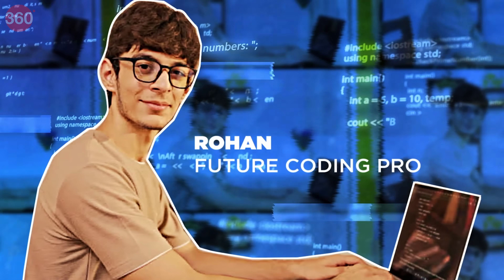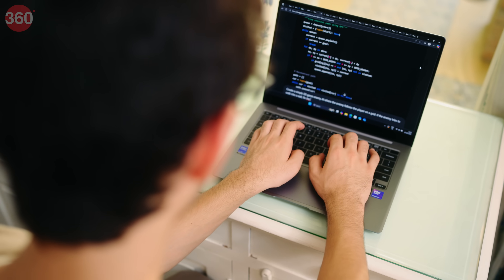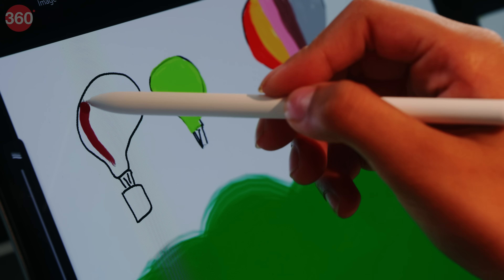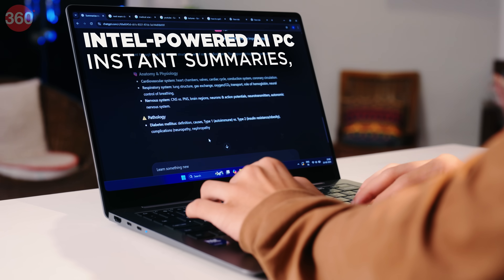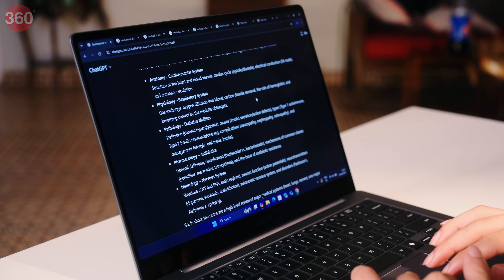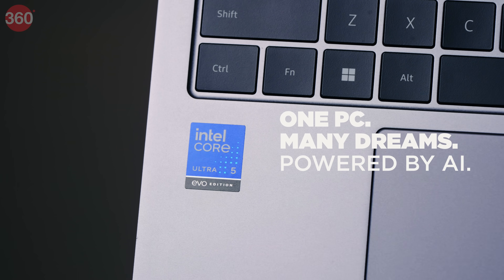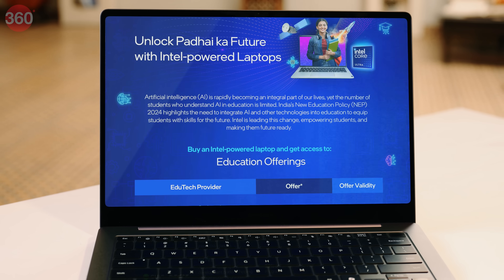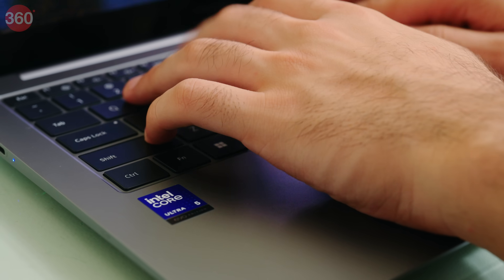From Classroom to Creativity: Learn Smarter with Intel AI PCs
With Intel Core Ultra-powered AI PCs, students can learn smarter, create faster, and achieve more. Whether you're coding your first app, editing your next video, or collaborating on school projects, these PCs unlock it all.

Discover how Intel Core Ultra-powered AI PCs are shaping the next generation of learners